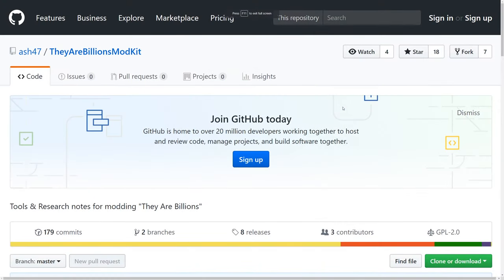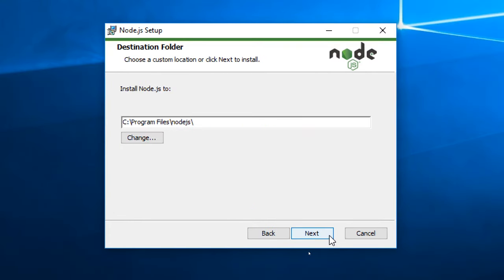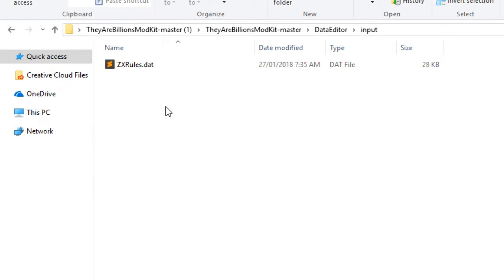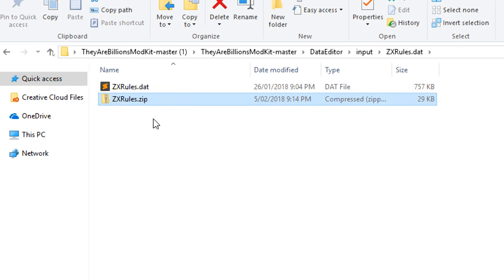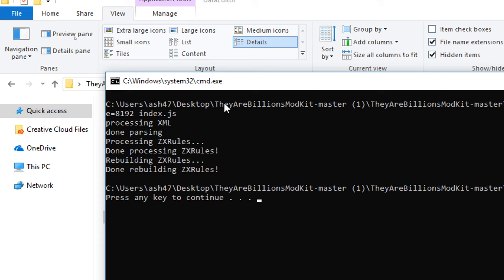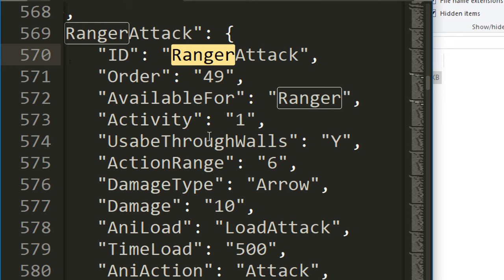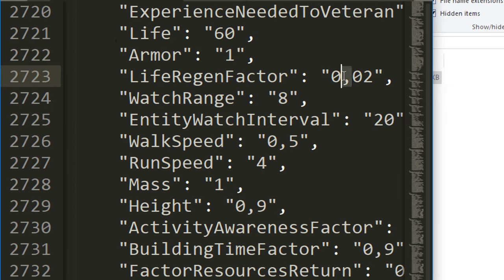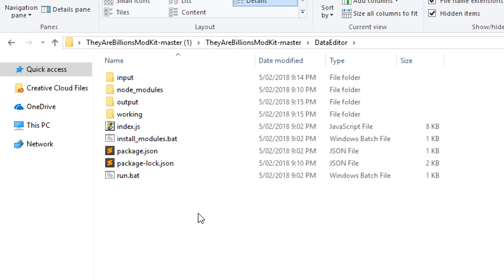[Dev VLog] They Are Billions - How to use the Data Editors Scripts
In today's episode we take a look at how to use the Data Editors Scripts that can be used to create new units, and edit existing units for They Are Billions.

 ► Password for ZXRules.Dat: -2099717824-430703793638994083